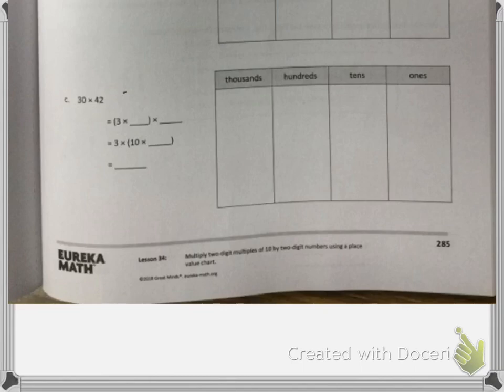Eureka Math Module 3 Lesson 34 Homework